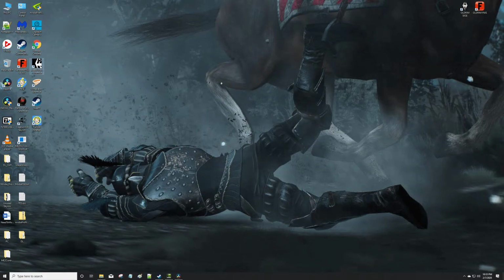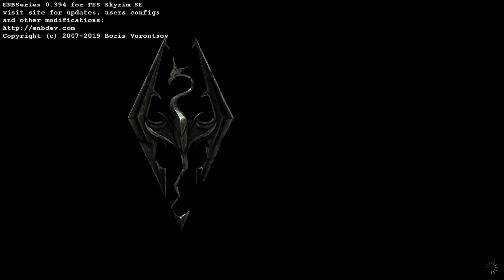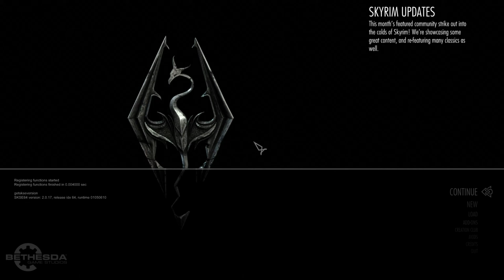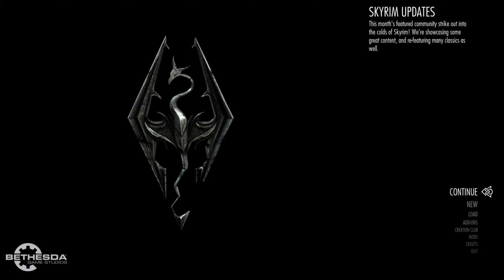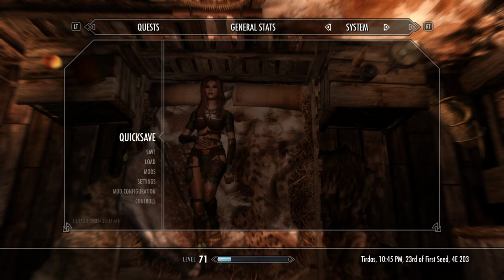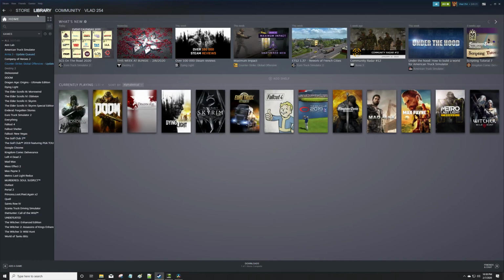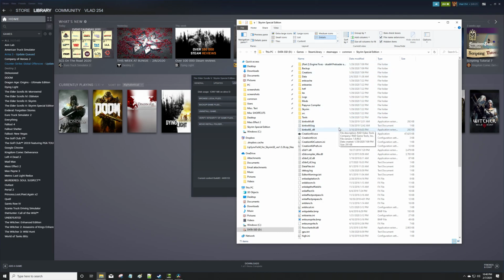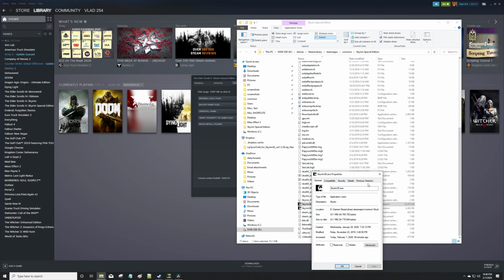Skyrim SE - How to check for your version of Skyrim SE and SKSE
This short video will walk you through how to check which version of SKSE64 your are running in your modded Skyrim SE. This video will also show you how to check which version of Skyrim SE you are running. There is a newer version of Skyrim SE since the making of this video.
1/02/2023: The current version of Skyrim Special Edition is v1.6.640 which requires SKSE64 v2.2.3

The above contains links to my Load Order Guides